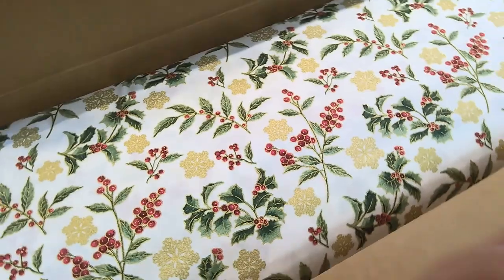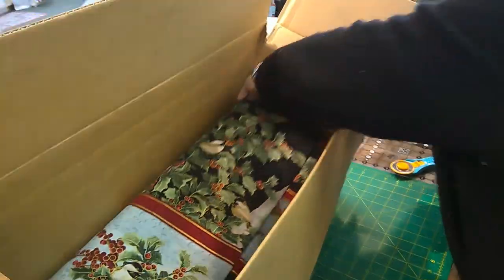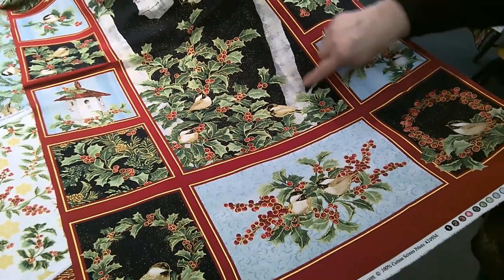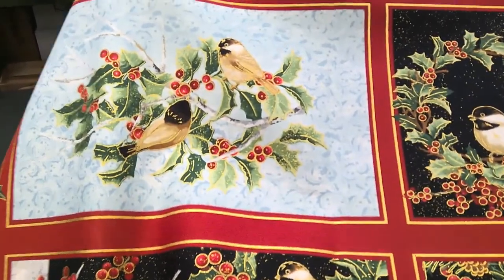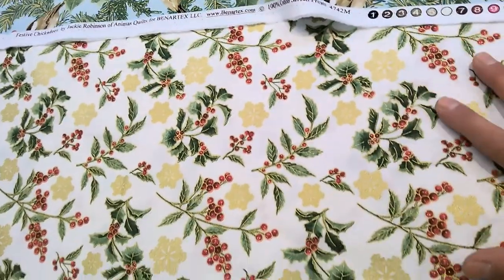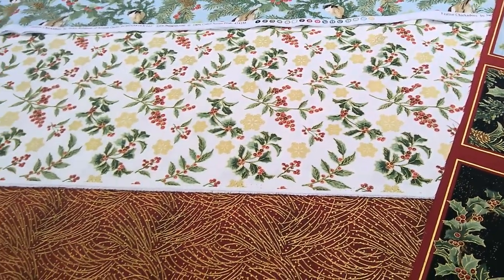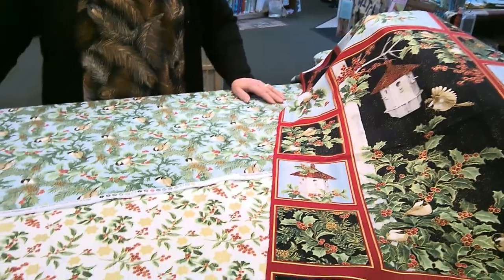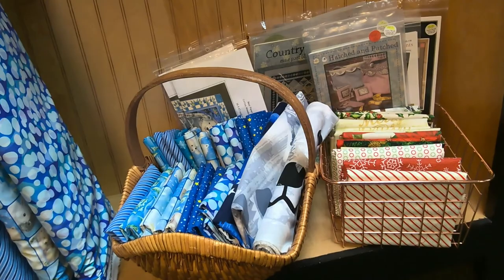The Daily Fabric Fondle May 4: Benartex "Festive Chickadees"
Lori and Michelle fondle gorgeous chickadee fabric from designer Jackie Robinson of Benartex Fabrics.  The collection includes a panel that features the chickadees.